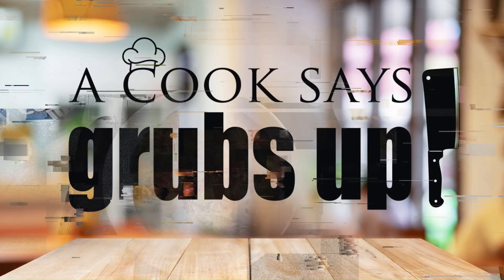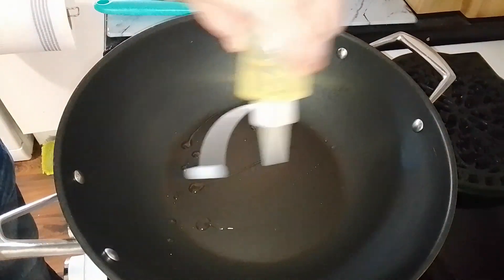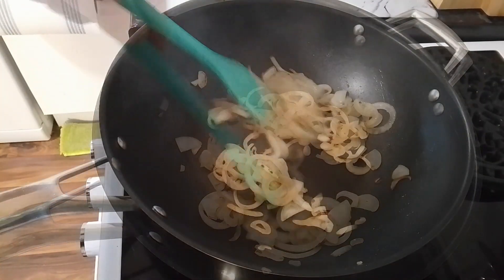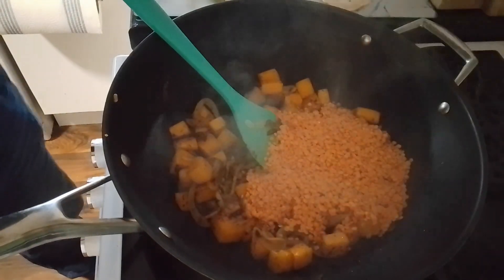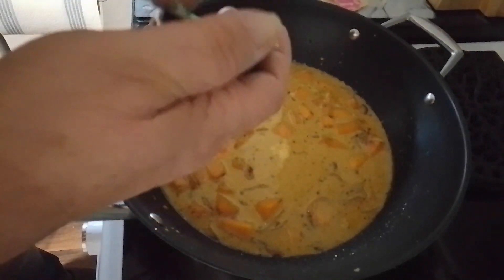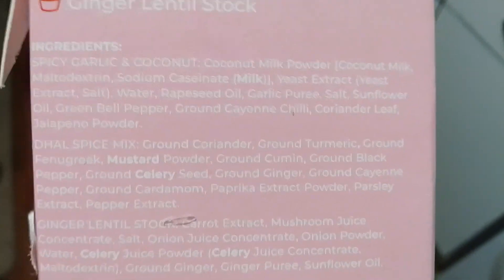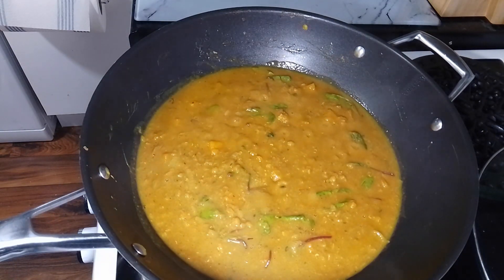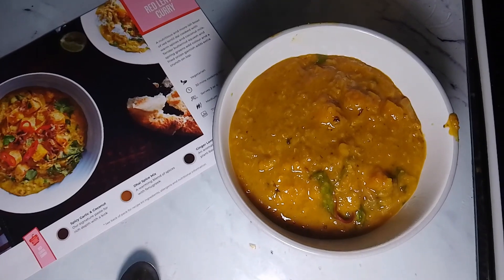Simply Cook Recipe: Lentil and Squash Curry...Tasty grub.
In the kitchen again trying a Simply Cook subscription box recipe for lentil and butternut squash curry to see how it came out.
Good for the money or make your own spice mixes? Let me know.